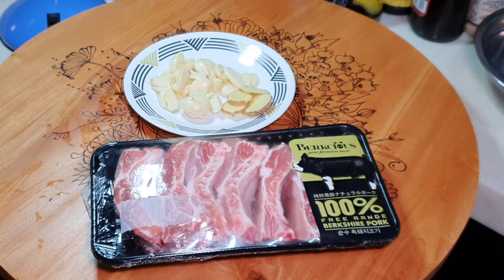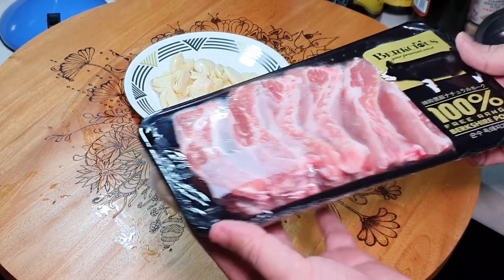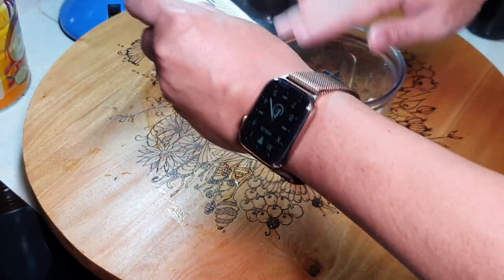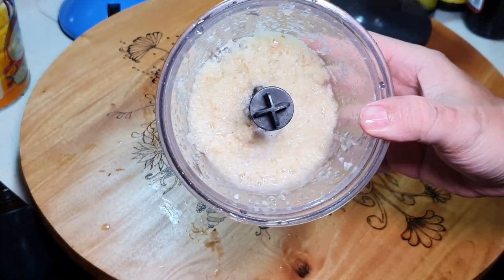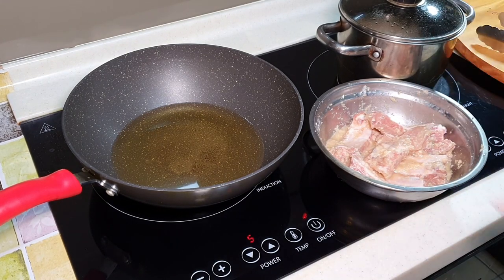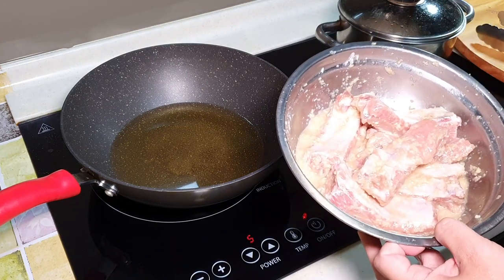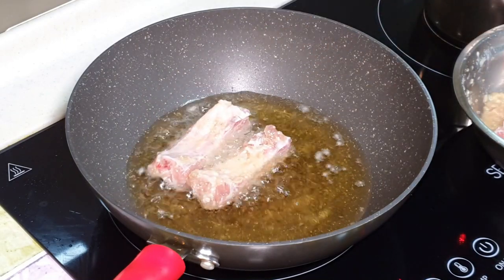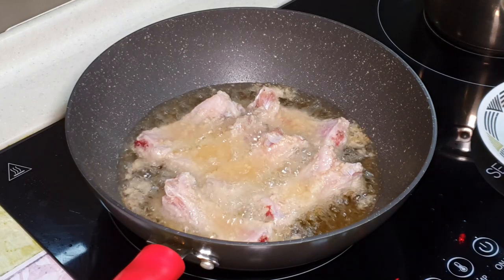Garlic Fried Ribs 蒜香排骨 (ingredient list provided)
In order to make a delicious garlic fried ribs, you need to blend some garlic with few ginger together with abit of water. If u want the ribs to looks even nicer, u can also coat one thin layer of tapioca starch or cornstarch on the ribs before deep frying. Berkcious pork is 100% free from harmful chemicals. Berkcious pork does not contain any beta agonists, growth hormones, or antibiotics. The pigs are raised naturally in an humane manner.

Berkshire Black pork is a breed imported in from UK. Black pork has a greater marbling content like wagyu. The meat is more tender and fragrant.
Can buy through Shopee or Facebook. Delivery within klang valley only. Outstation delivery currently not available at the moment.

If you want go physical shop to buy, you can go to Jaya Grocer, Aeon Max Value or De Market at Taman Desa. to see the full list of outlets carrying our products.

Garlic Fried Ribs 蒜香排骨
Ingredients:
500g of Berkcious wagyu baby pork ribs

Garlic Paste (for marinating the ribs):
5 to 6 cloves of garlic slices (well blended with ginger slices and some water )
Few slices of ginger (well blended with garlic slices and some water )
Seasoning with:
1 teaspoon of Ong Ky premium fish sauce
Few dashes of white pepper
Few drops of sesame oil
1 cap of Shaoxing cooking wine
Few drops of light soya sauce
2 teaspoons of corn-starch

Garnishing’:
Fried garlic